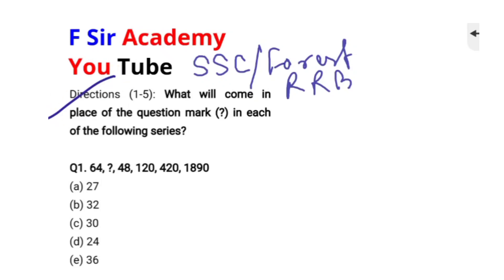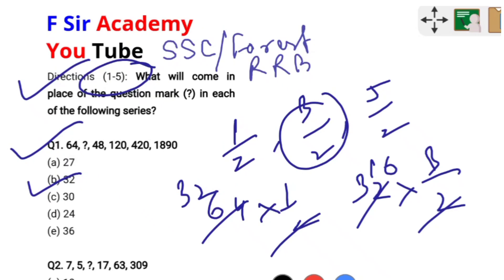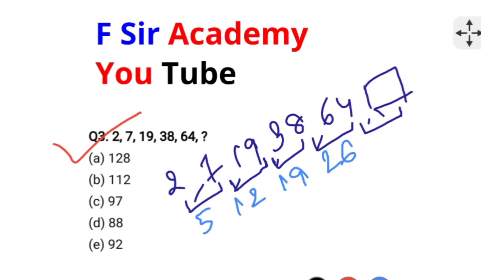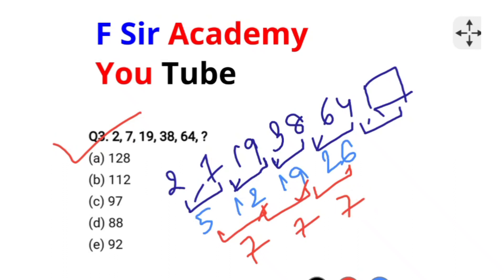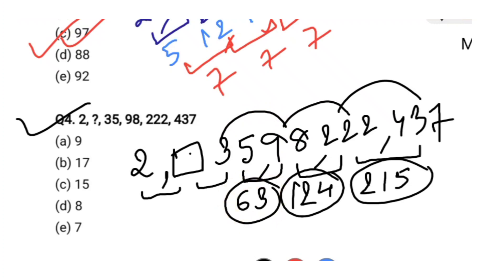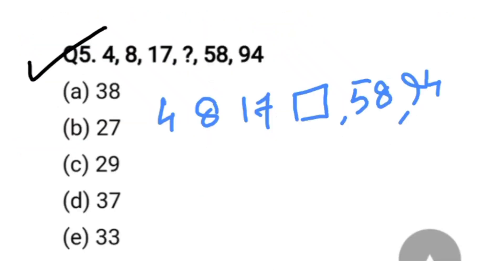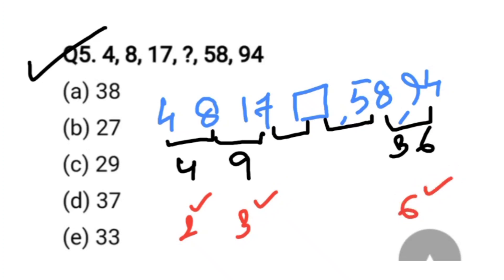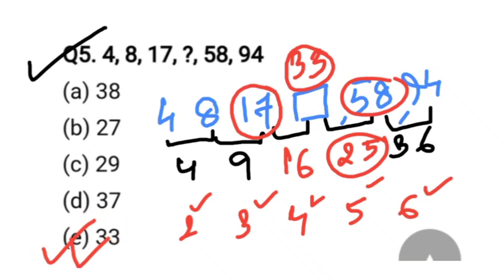Maths tricks | Number Series Tricks | SSC, Forest department exams , RRB, TET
your search
number Series , patterns , reasoning , analogy,

mathsmagic
mathsmagictrick
mathsmagictrick
ganitkajadu
mathskajadu
maths puzzle
maths funny tricks
maths ja jadu
ganit ka jadu
mathspuzzle